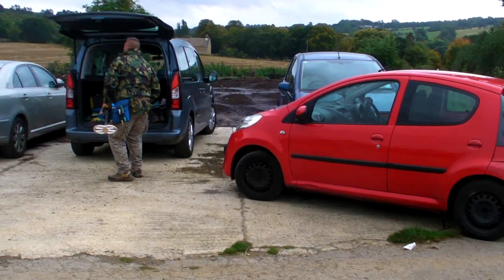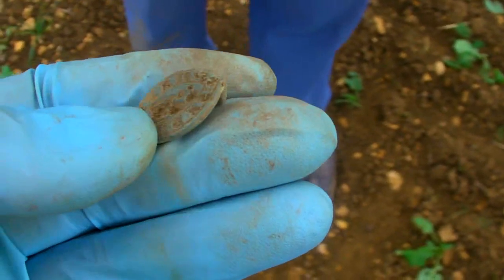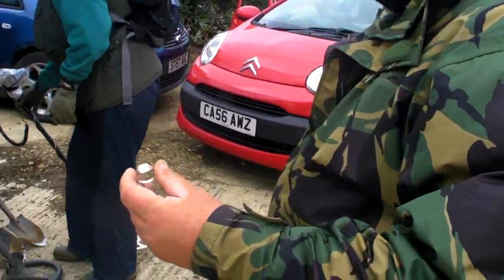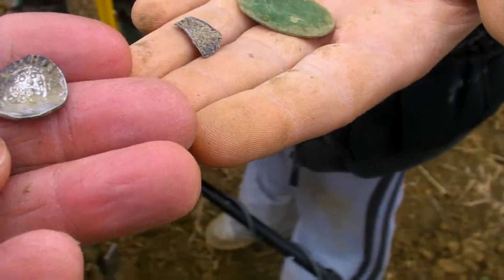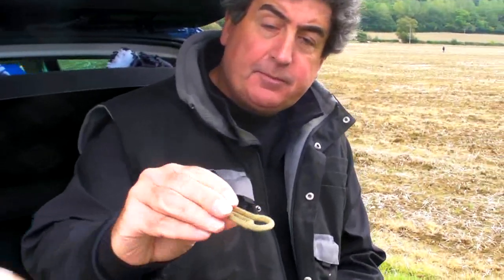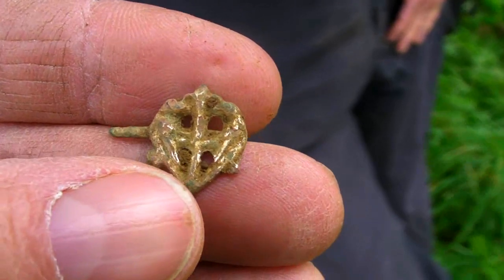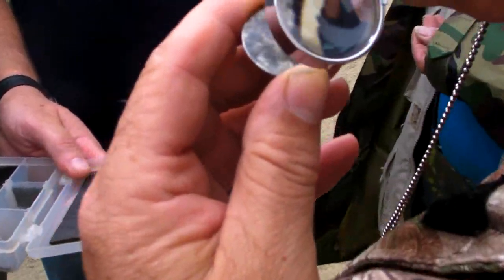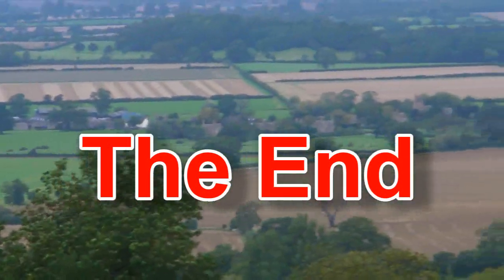****METAL DETECTING UK, SOME AMAZING FINDS***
A selection of finds found on a club dig, with the Portable Antiquities Society.